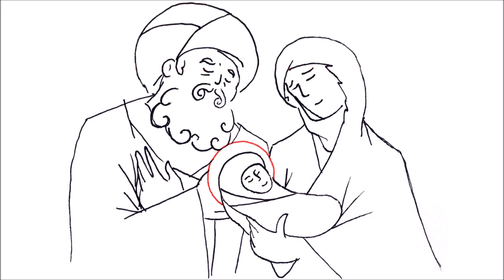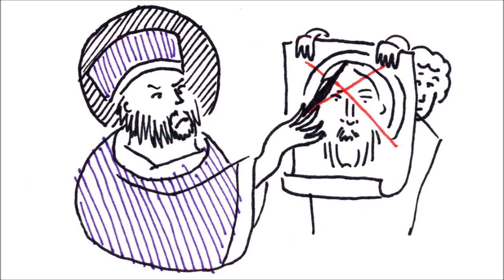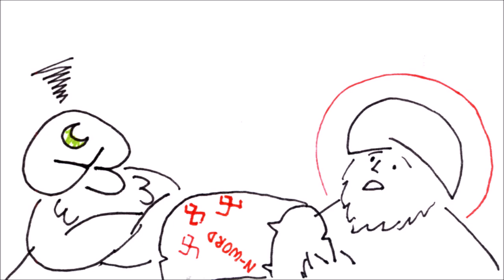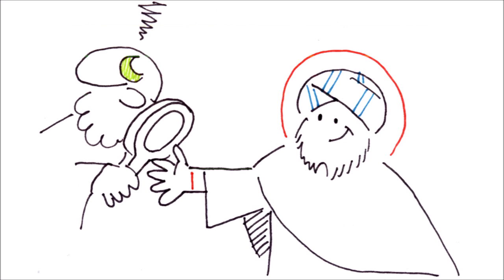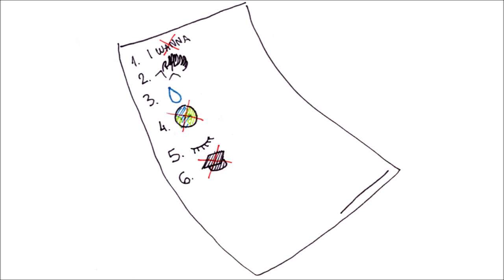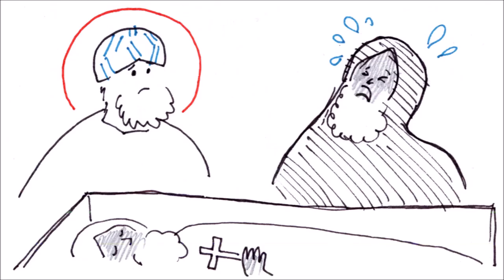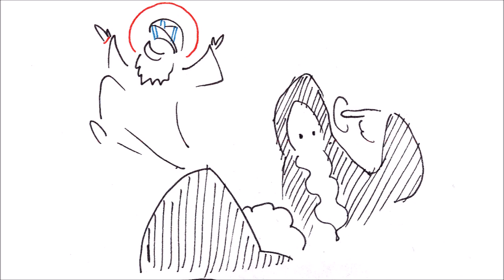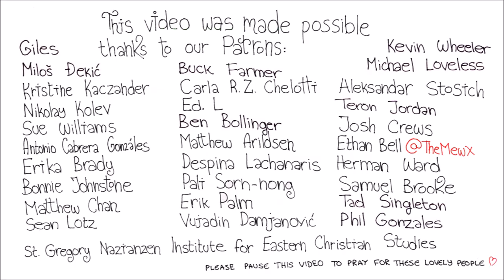St. John of Damascus (Reliquary)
Sound Editing: Uroš and Mira Nikolić
Music: Luka Čubrilo (commissioned specifically for this channel; written permission obtained)